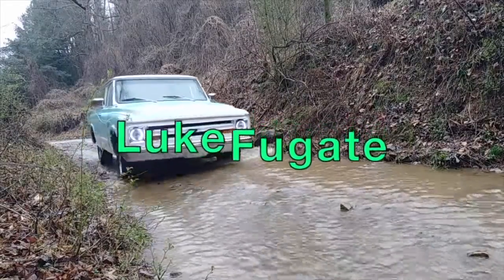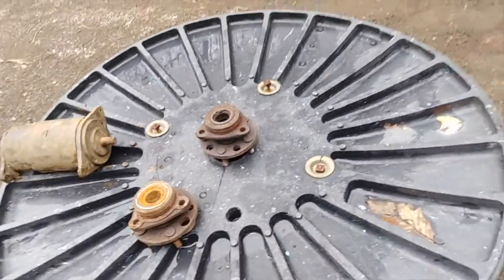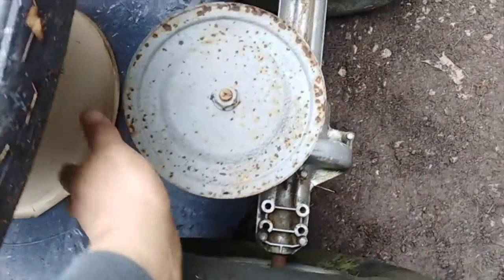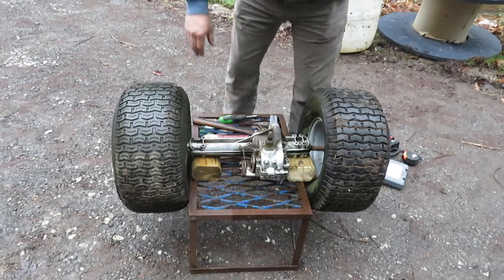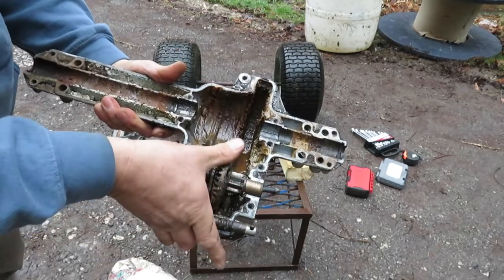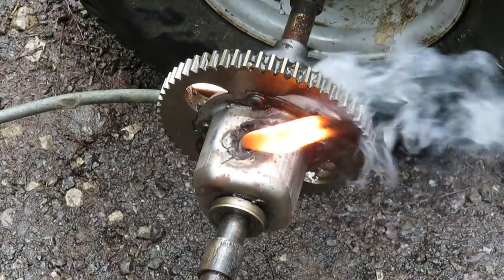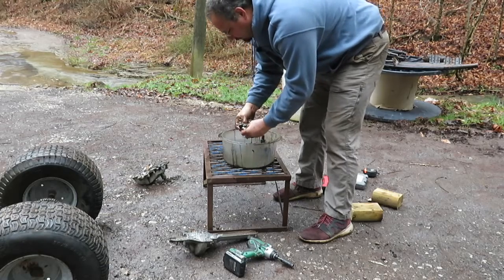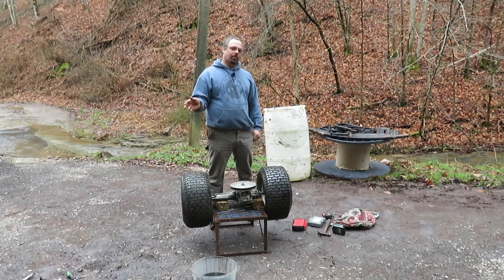Water Wheel Build-Transmission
In this video, I start the build on the water wheel. I have a lawnmower transmission which will be the gearbox for the water wheel.
It was binding up because of a dragging brake shoe and contaminated grease. I also had to weld up the differential to make a solid axle to keep the other wheel from spinning.